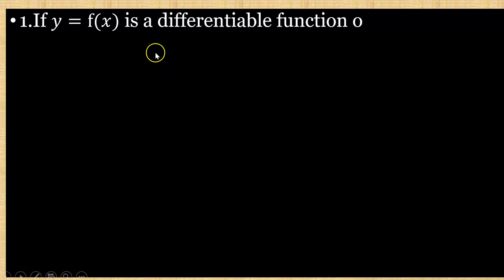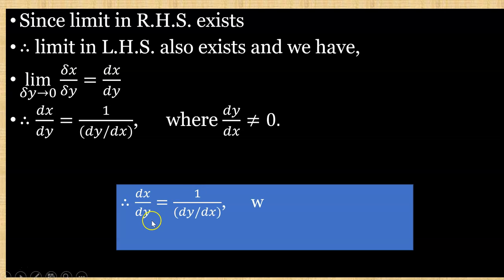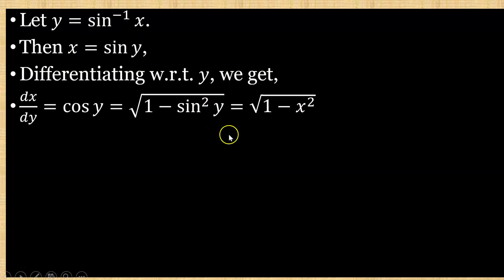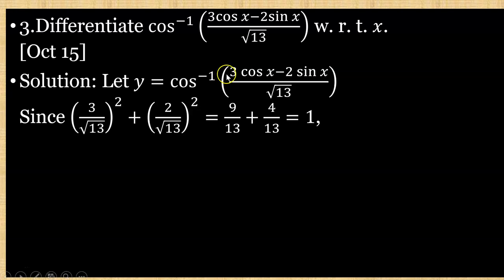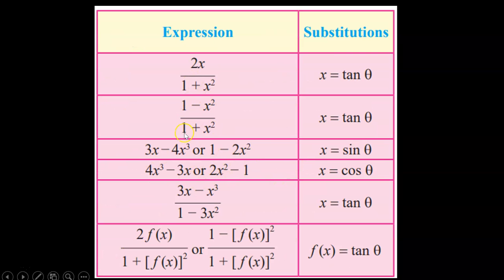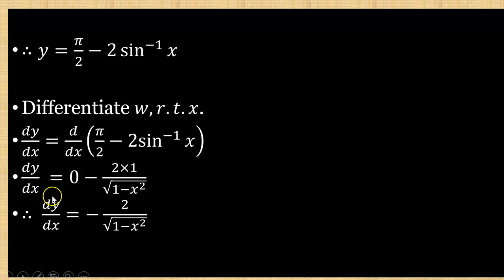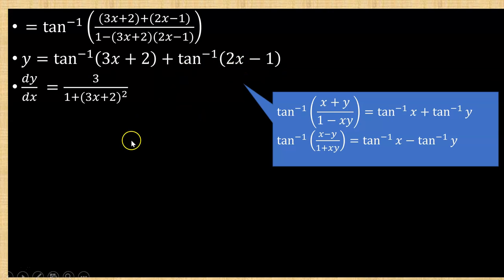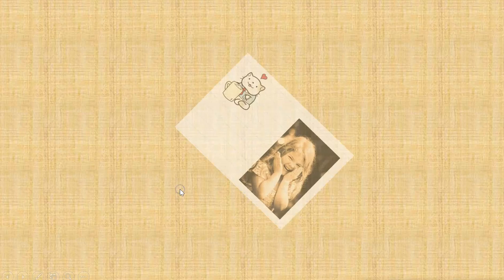Differentiation Part - 5 Class 12 Previous Year Question Bank Maharashtra HSC Board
I am uploading the video of Differentiation Part - 5 Class 12 Previous Year Question Bank Maharashtra HSC Board